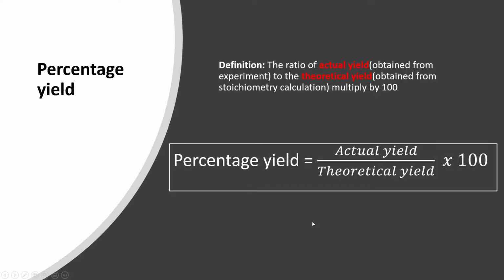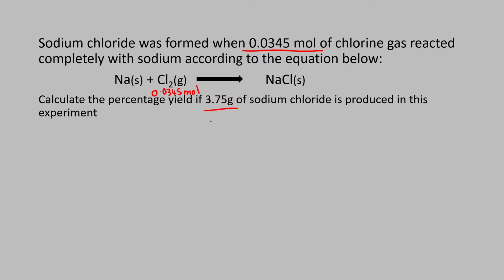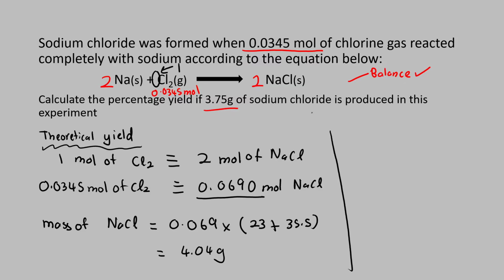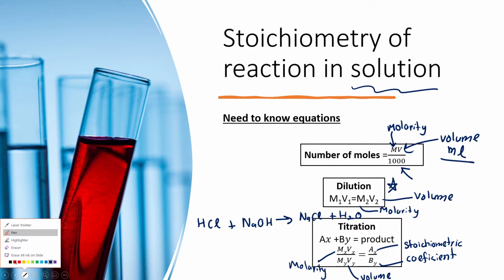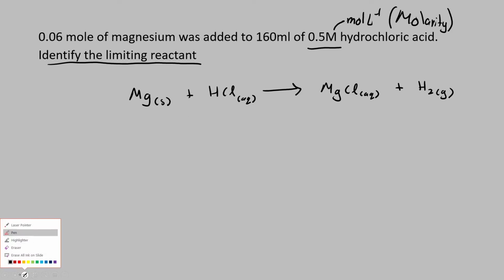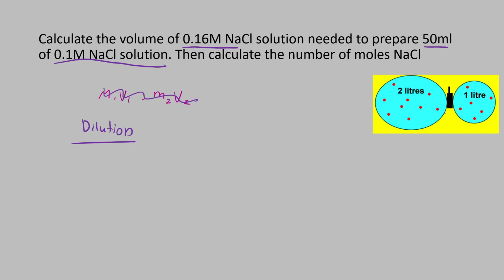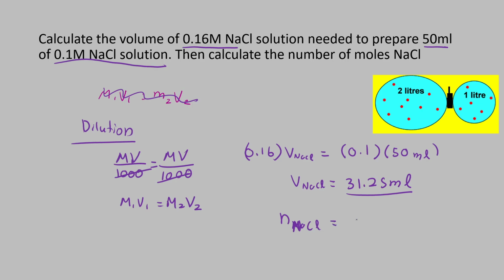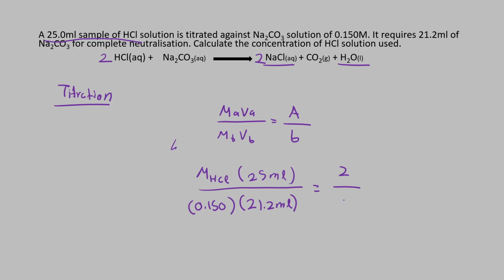Percentage Yield, Number of moles from Molarity/concentration, Dilution, and Titration.